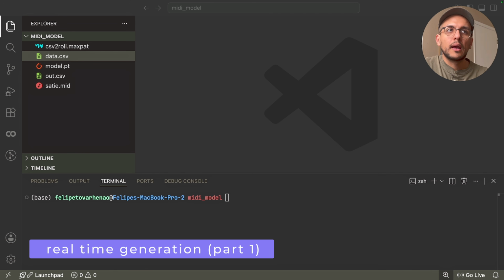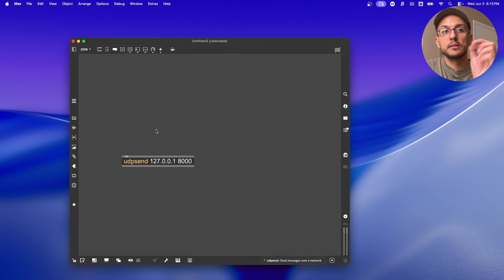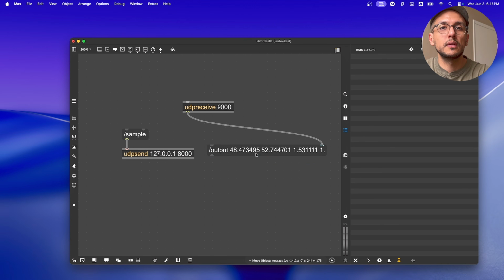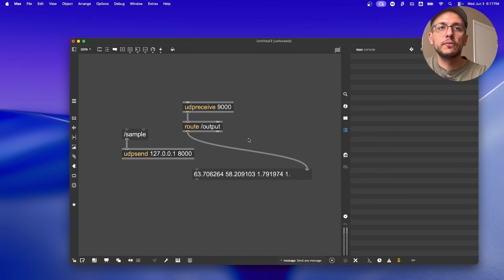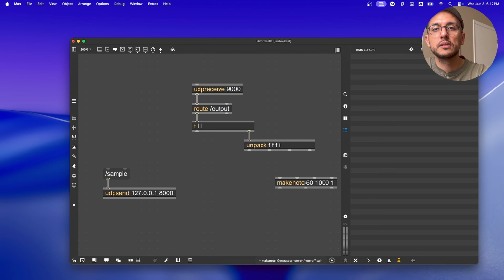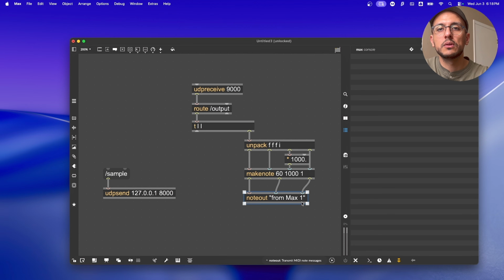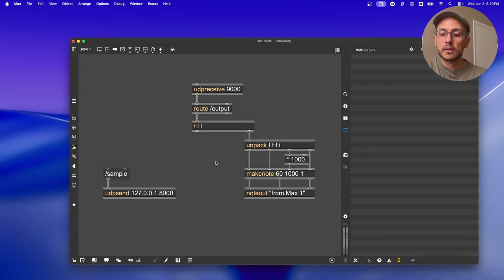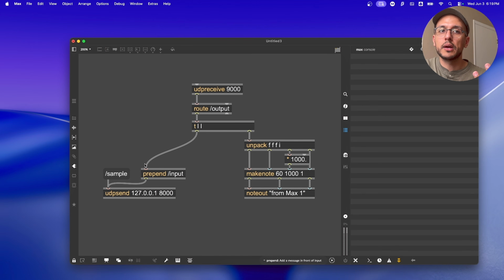hachi machi tutorial 6: real time generation (part 1)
Generating data in real-time with pre-trained hachi machi models.